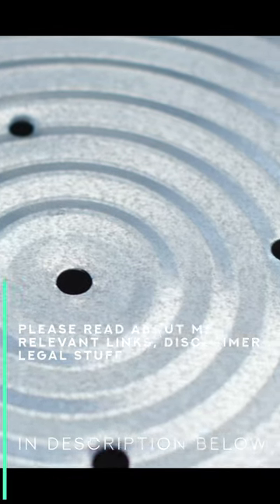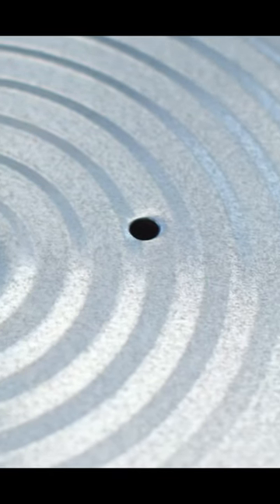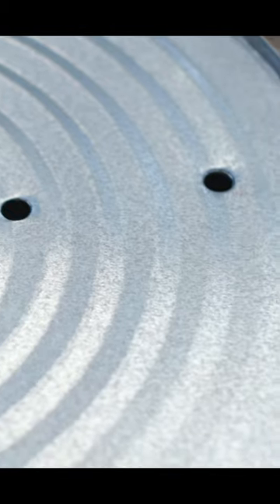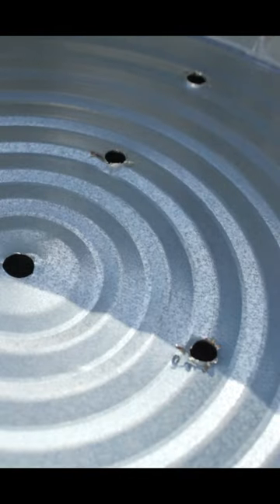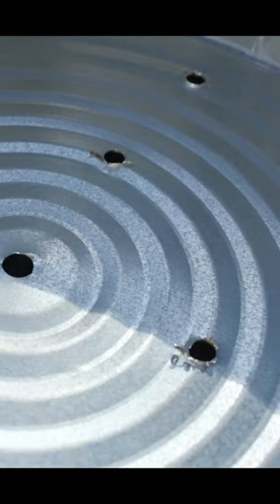STEPPED BIT DEBURRING : how to deburr tearout in a hole made with a stepped bit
24mm prime lens
35mm prime lens
50mm prime lens
85mm prime lens